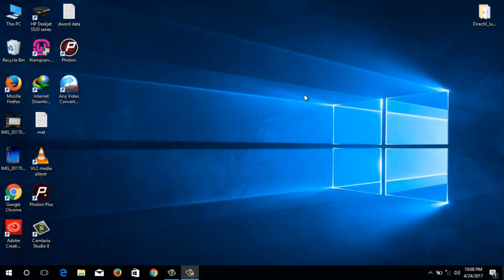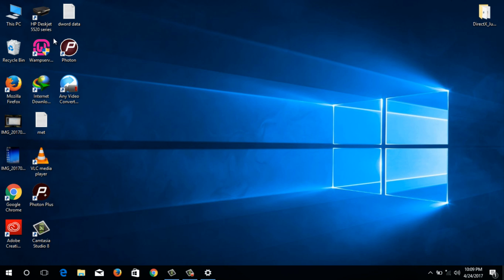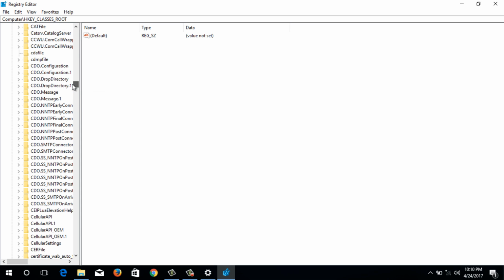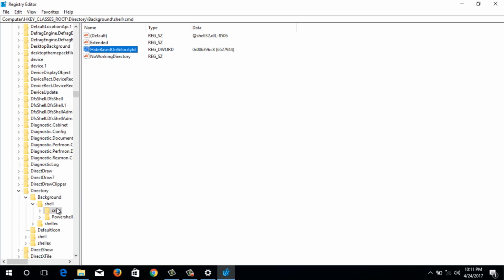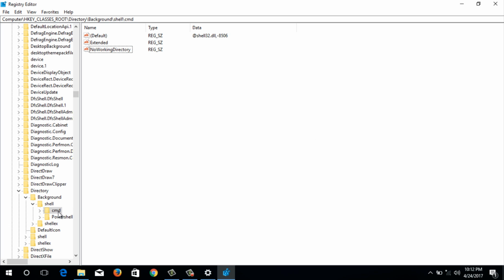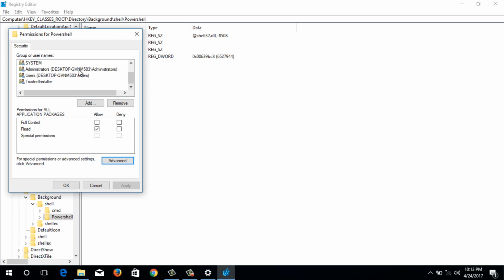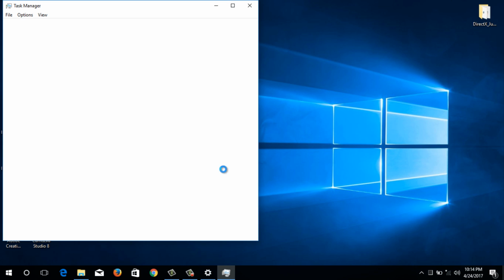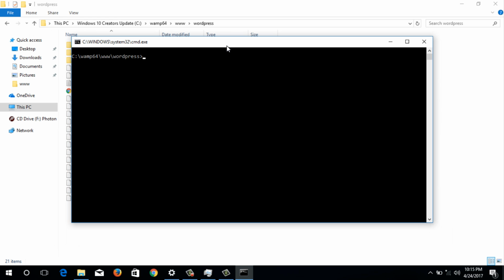Windows 10 how to Replace Powershell with Command Prompt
In this video i will let you guys know how to change from Powershell context menu to Traditional Command Prompt with few Registry Tweaks.

Dword Name : HideBasedOnVelocityId
Dword Data :   639bc8